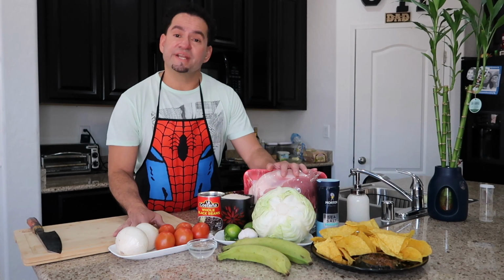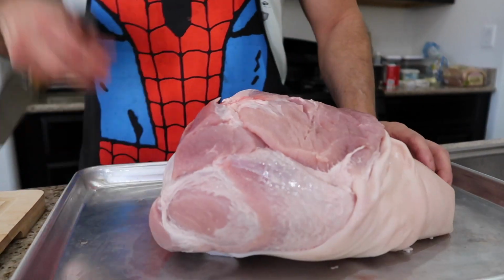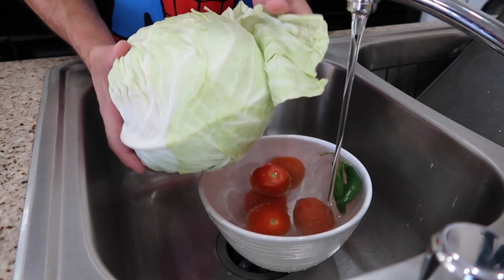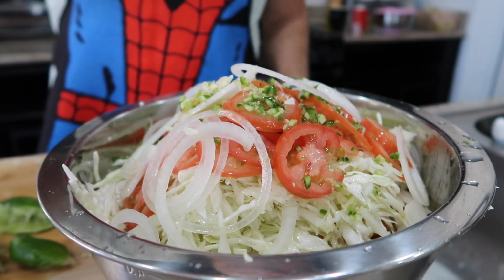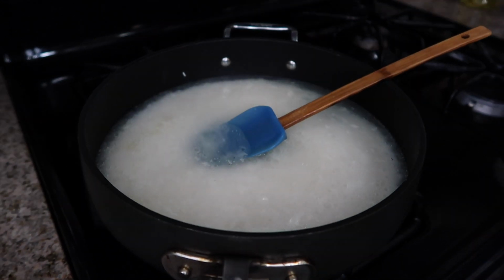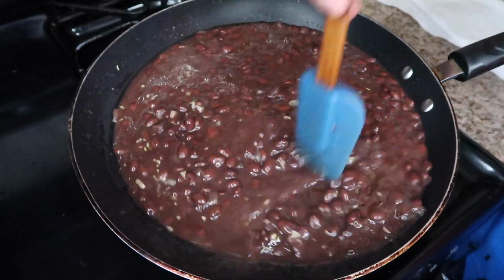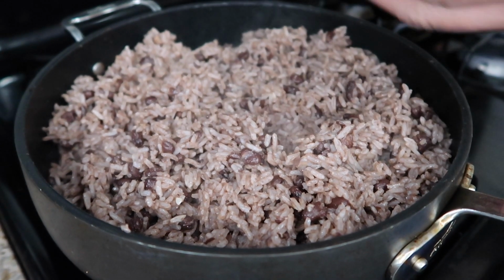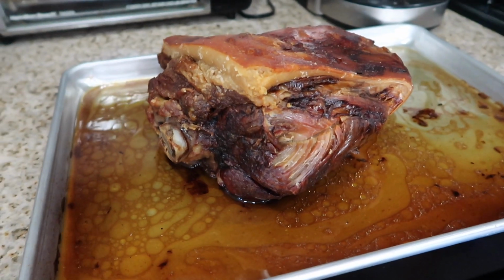HOW TO MAKE THE BEST LECHON CON GALLO PINTO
How to make Lechon con Gallo Pinto!